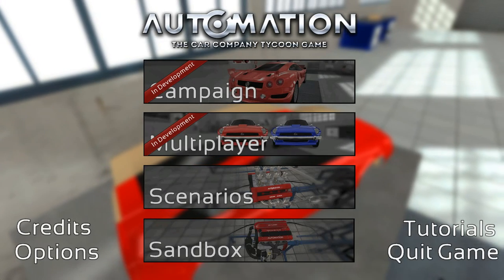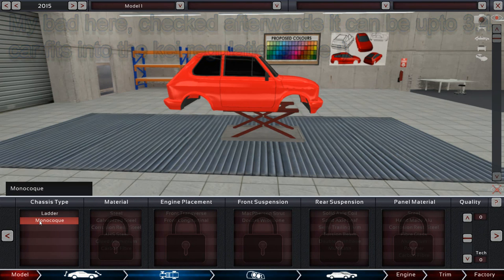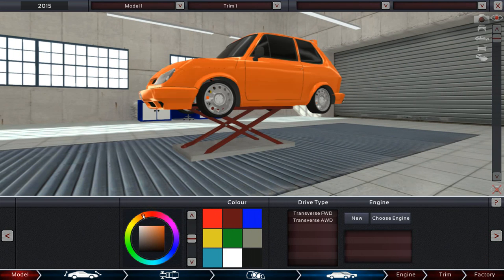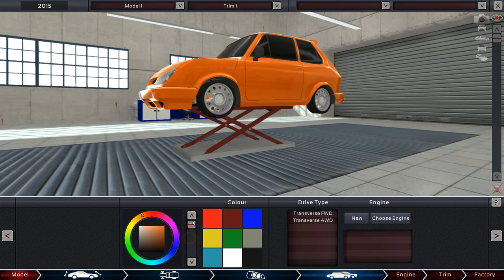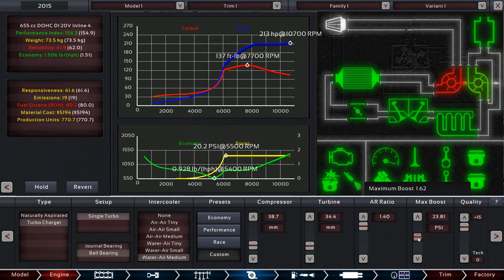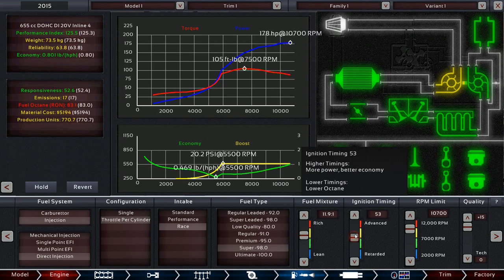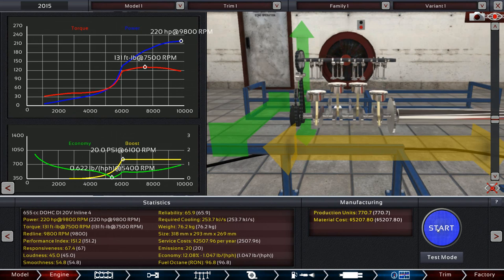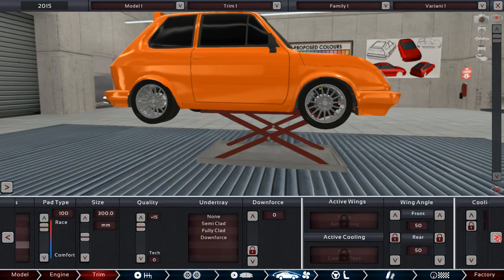FailRace Play Automation The Ultimate Kei Car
I attempt to build the ultimate kei car, with just a 655 cc engine and a tiny body shell how quick could i make this silly car ?